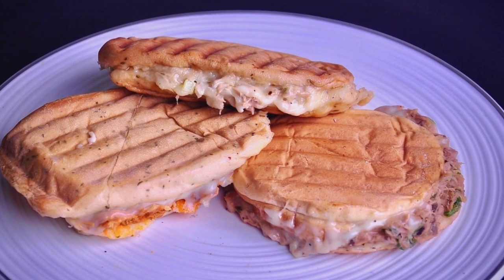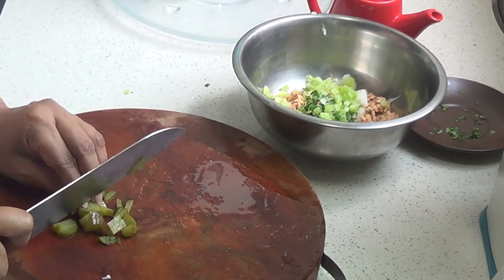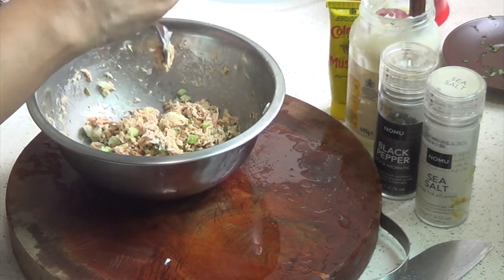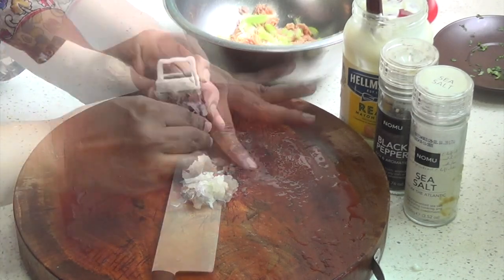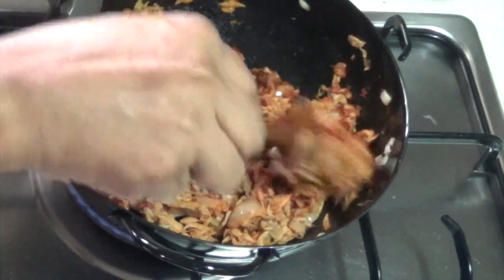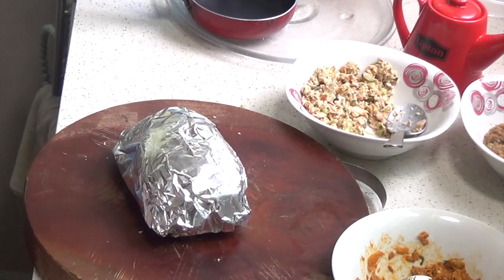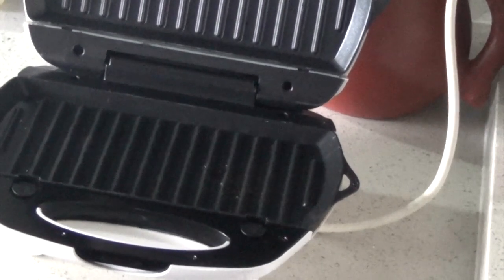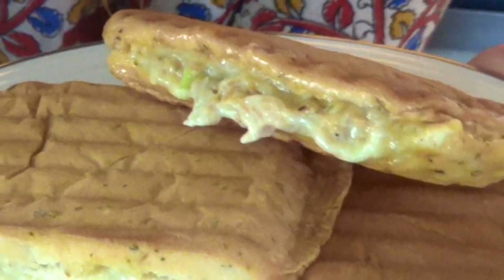🥪 How to make a TUNA MELT Sandwich ( in THREE Styles )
Craving a hot cheesy, quick sandwich fix? Try any one of these 3 yummy TUNA MELT sandwiches. Which flavour suits your taste? Classic Tuna Salad Melt, Old fashioned Tuna melt with Cream of Mushroom Soup OR  Spicy Tuna Melt with Tomato?